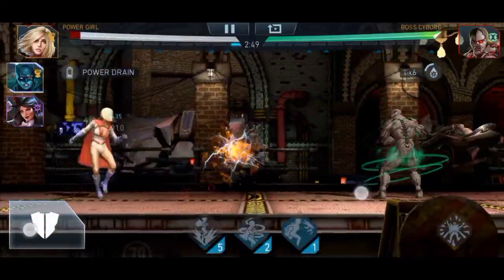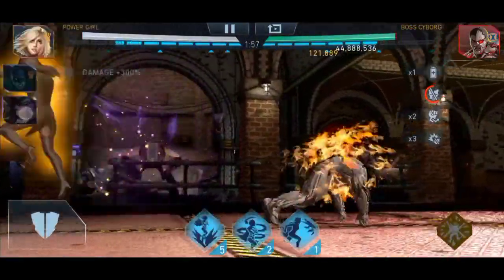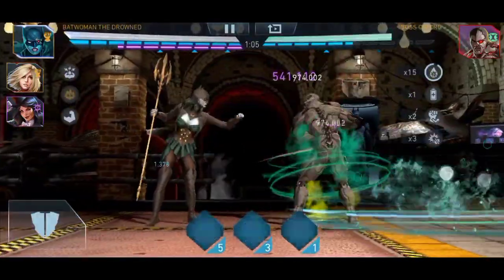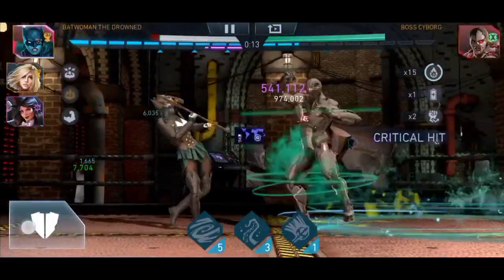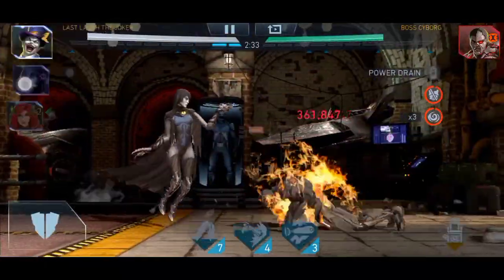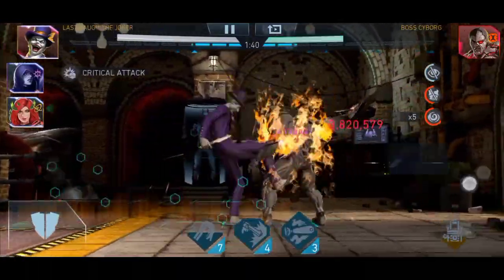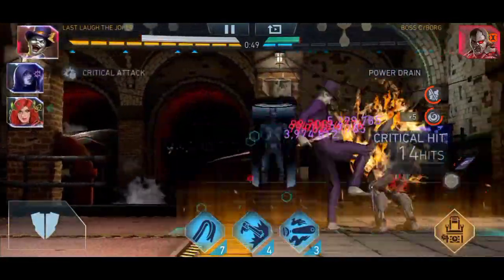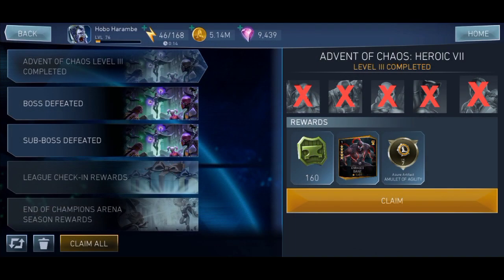USING LAG BRO METHOD TO 2-SHOT HEROIC 7 BOSS CYBORG | AOC | INJUSTICE 2 MOBILE GAMEPLAY WALKTHROUGH